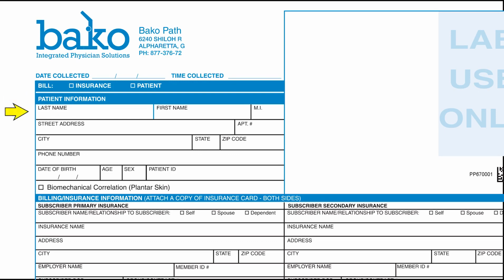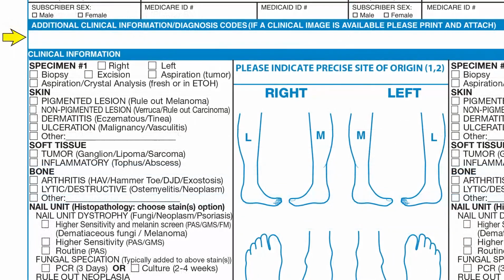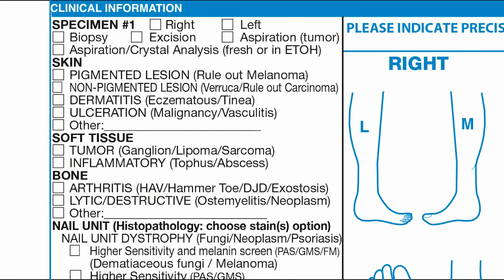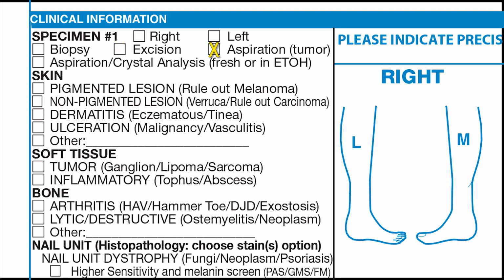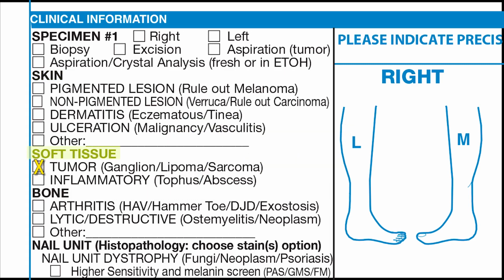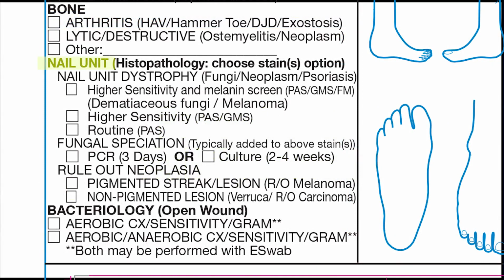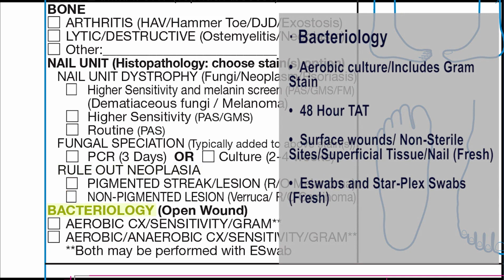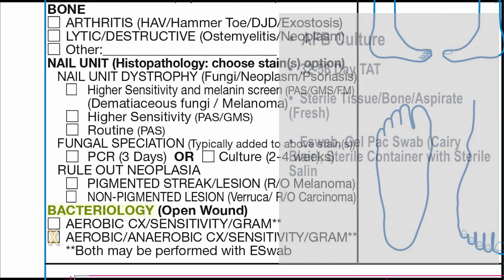Using the Requisition Form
How to submit specimens to Bako Diagnostics for testing using the requisition form